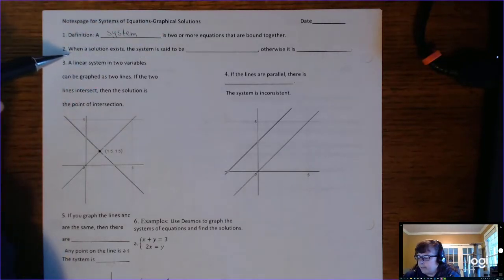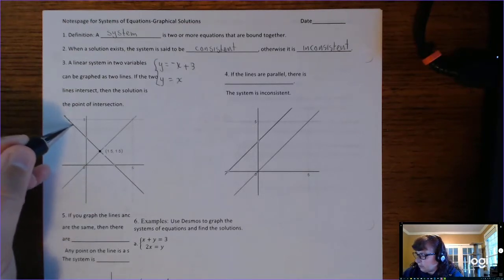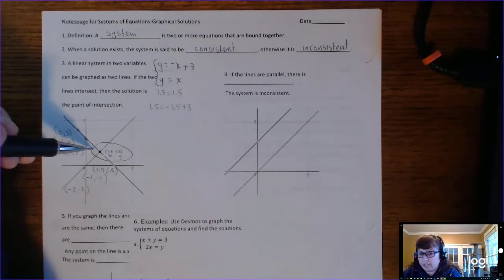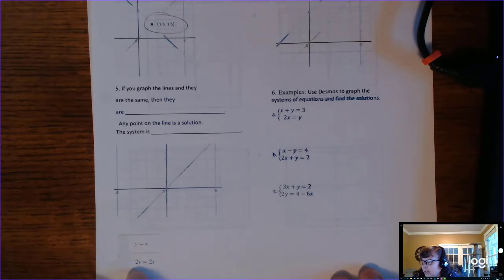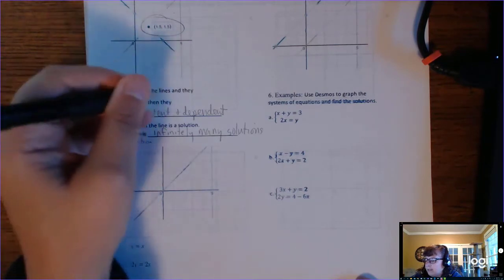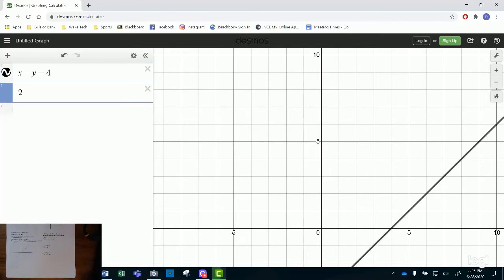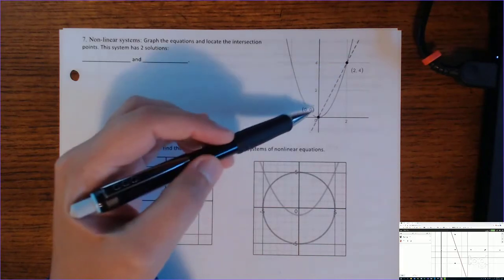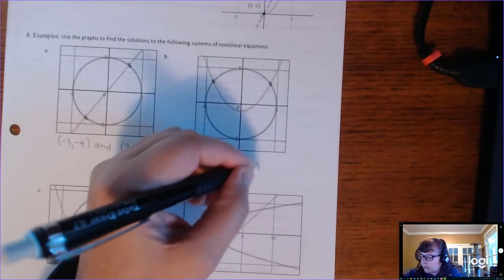solving systems graphically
systems, nonlinear systems, consistent, inconsistent, consistent and dependent